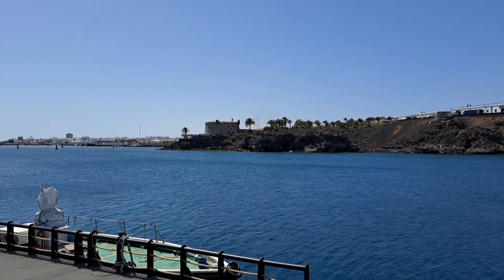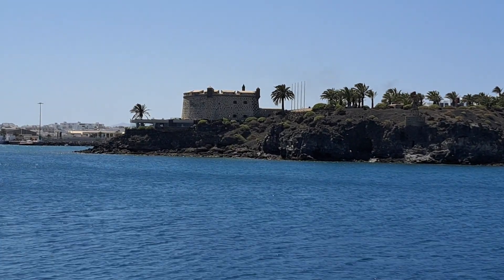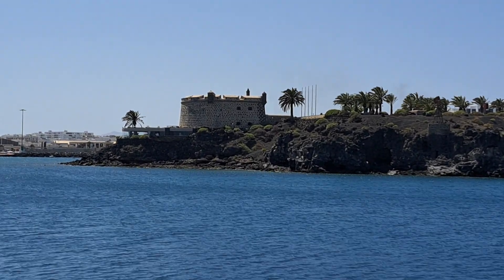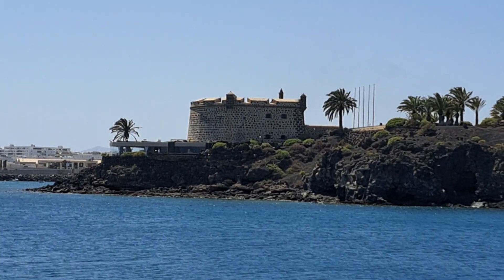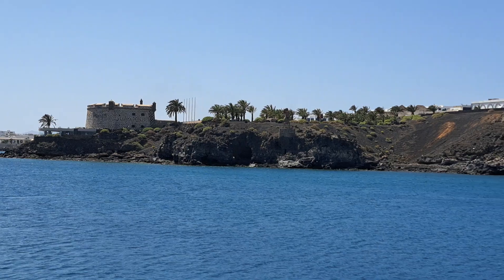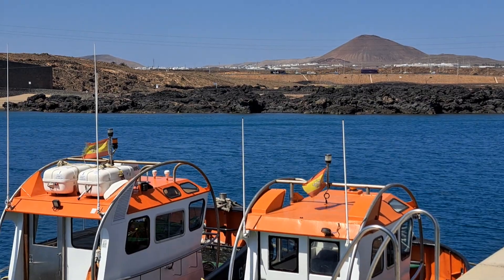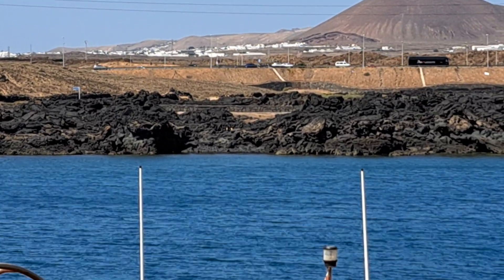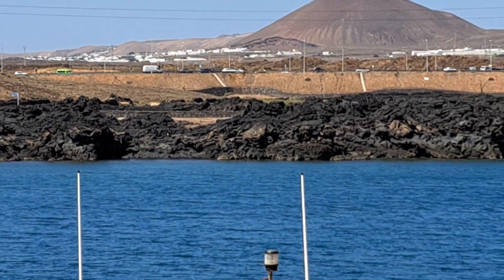The 1736 Lanzarote Lavas at the COAST